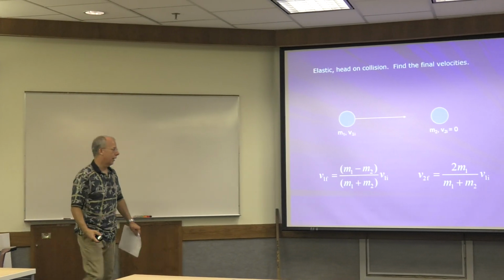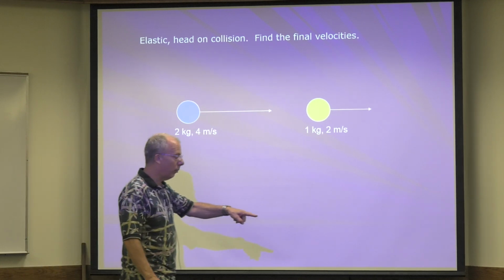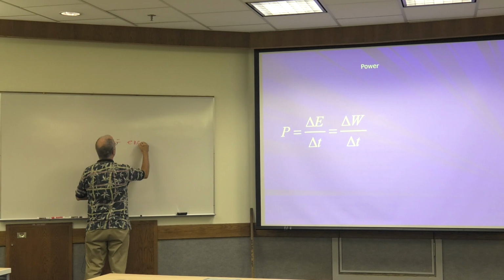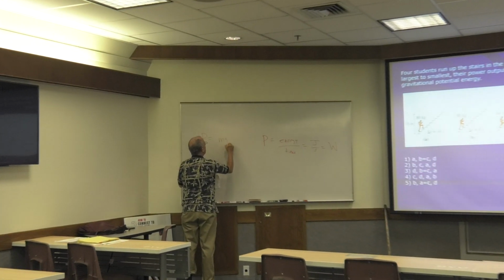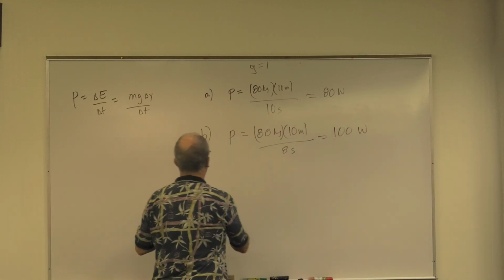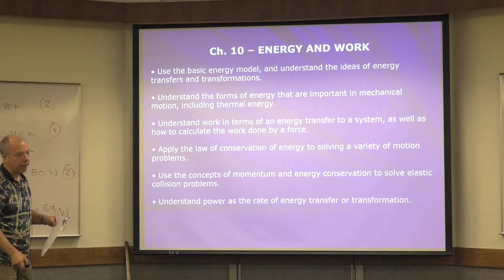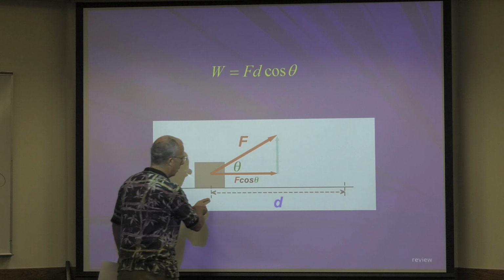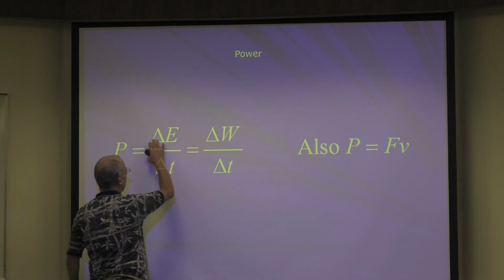P105 Ch. 10-4